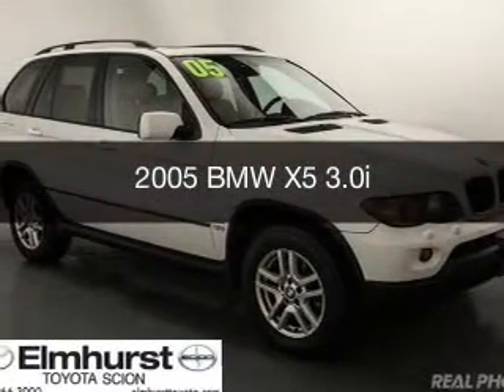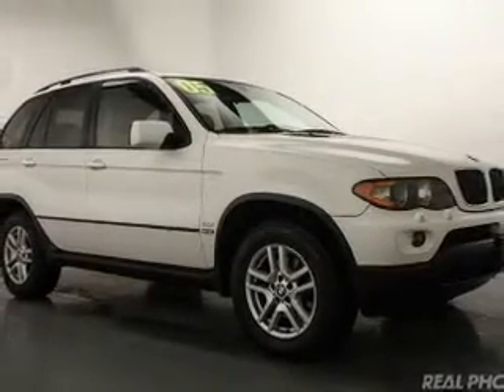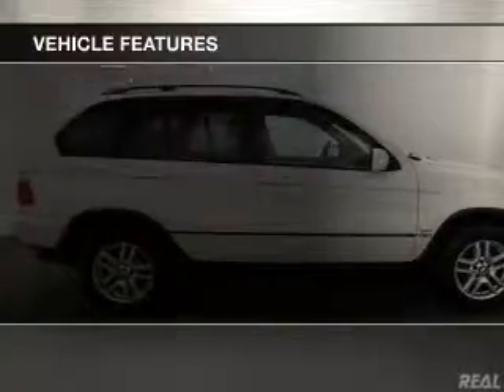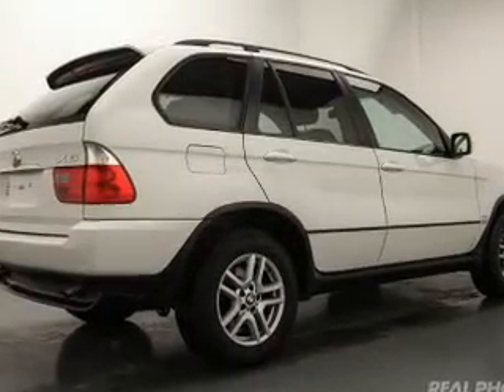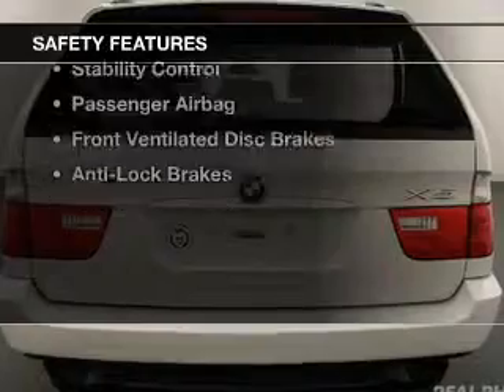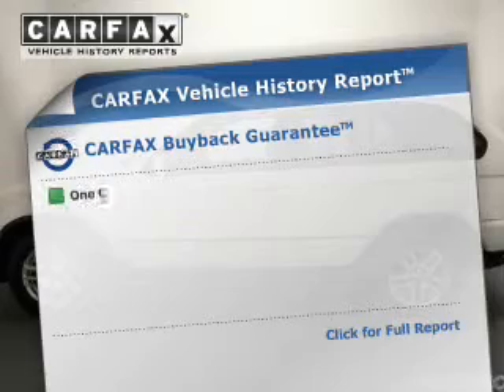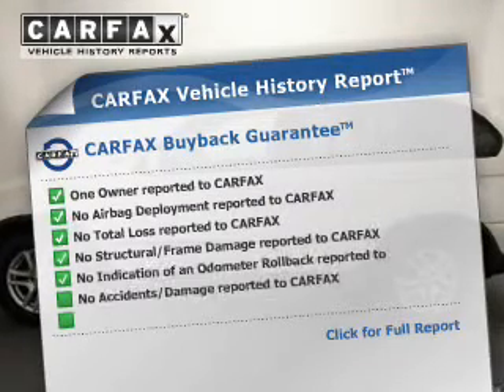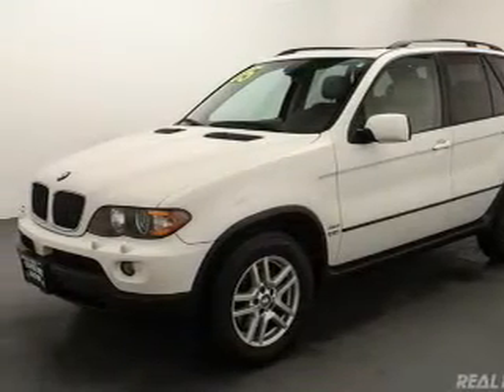2005 BMW X5 - At Elmhurst Illinois Toyota Dealer Elmhurst Toyota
Year: 2005
Make: BMW
Model: X5
Trim: 3.0i
Engine: 3.0 liter inline 6 cylinder 24 valve
Transmission: 5-Speed Automatic
Color: Alpine White
Mileage: 89077

Address:
440 W Lake St, Elmhurst, IL 6012